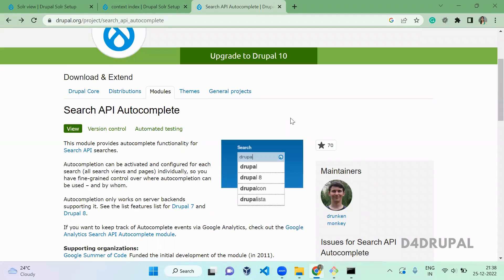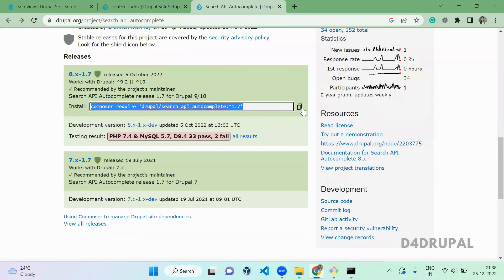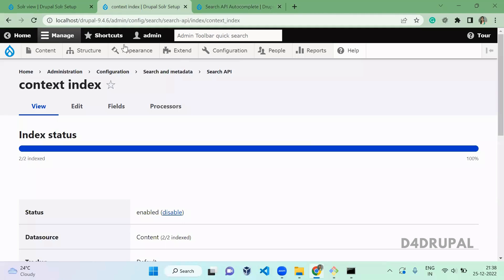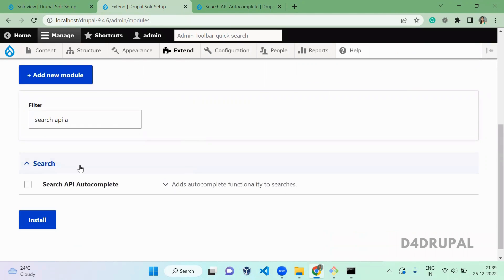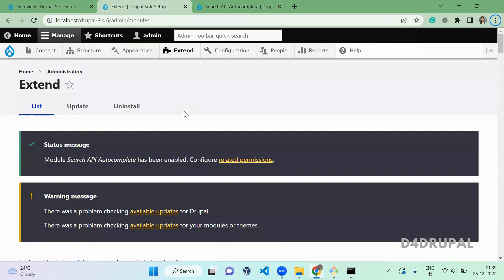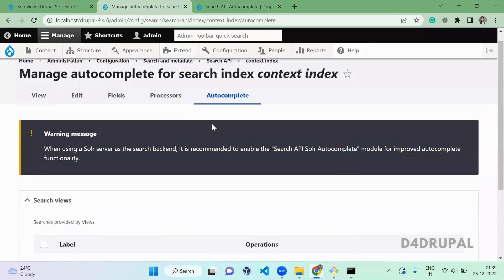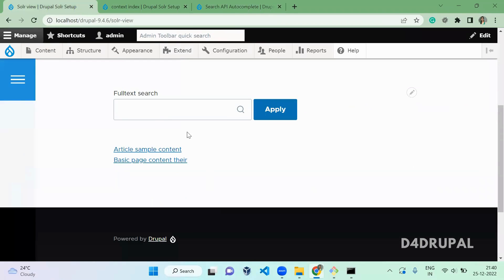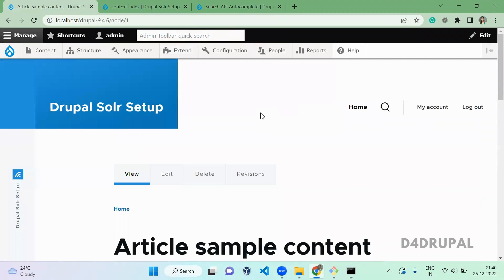Configure autocomplete filter for apache solr view Drupal 9 | D4Drupal